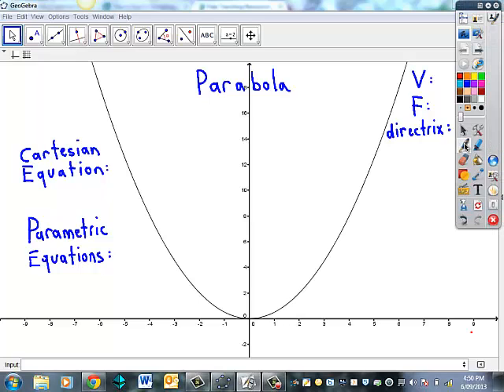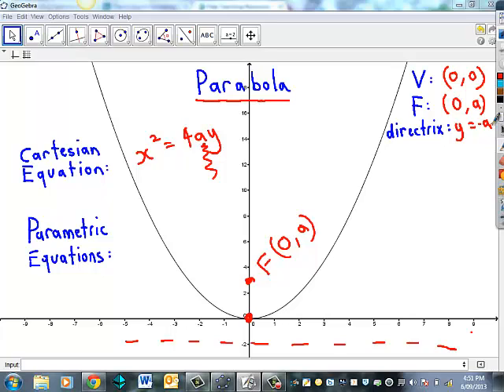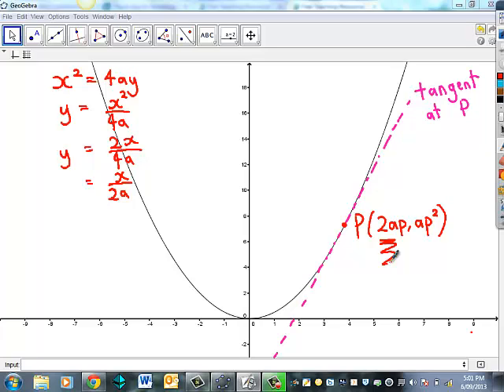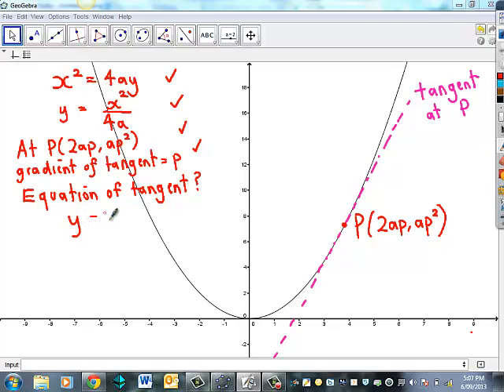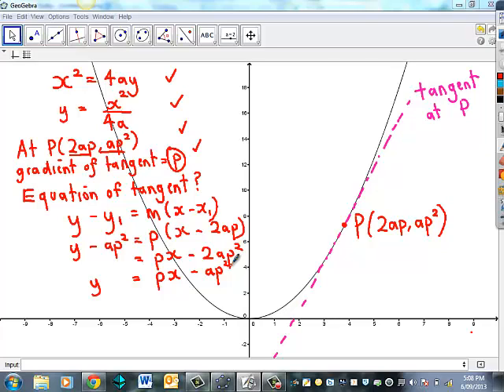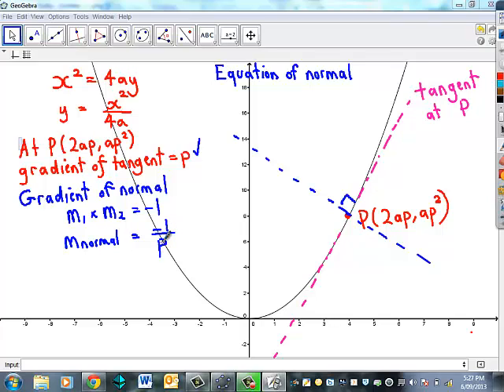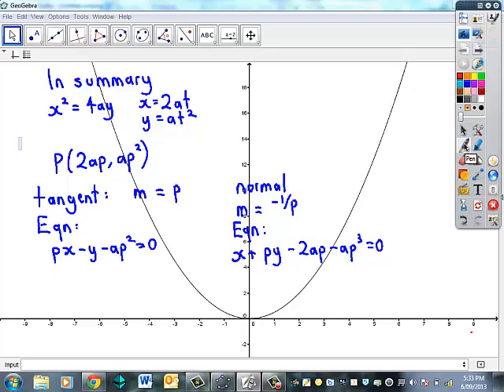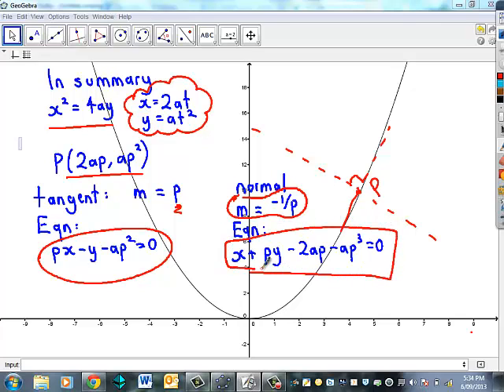Parametrics Tutorial #1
Equation of the tangent and the normal to the parabola at a general point P, using parameters